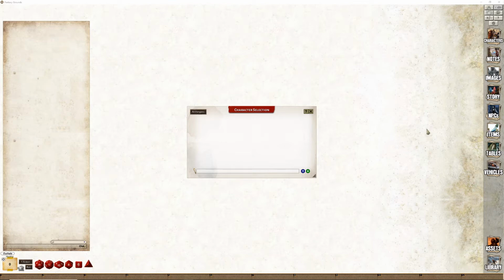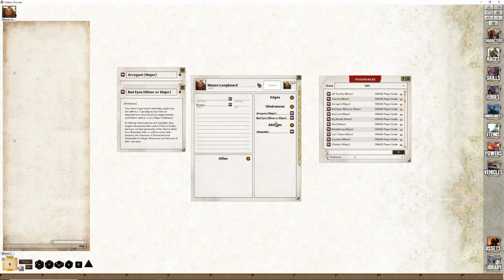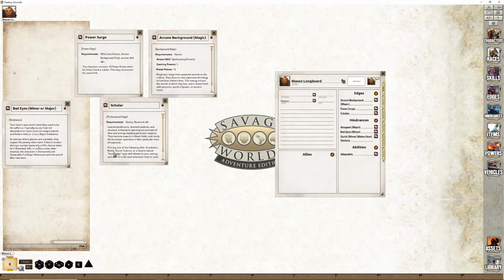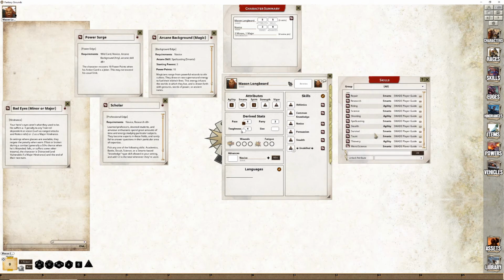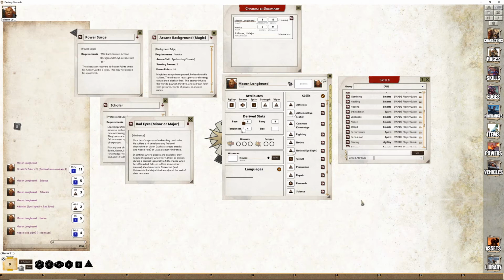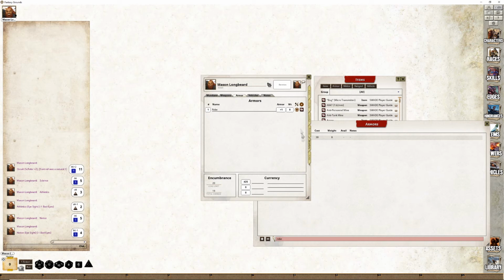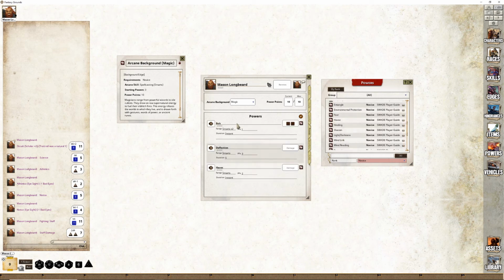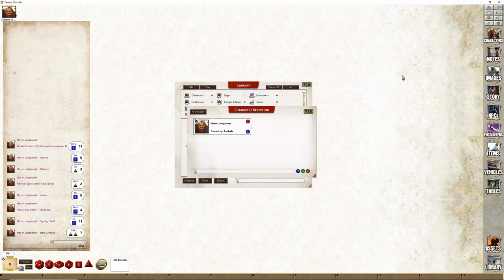Savage Worlds in Fantasy Grounds Part 2: Character Creation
This part covers how you create a character and store a character.